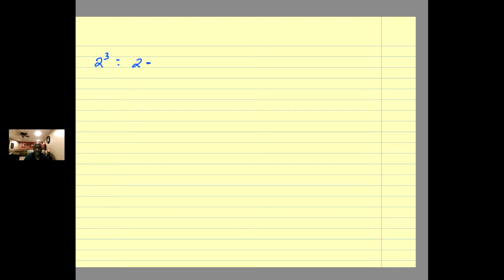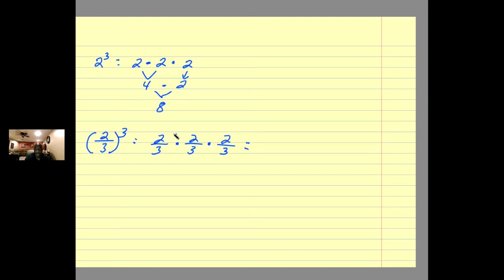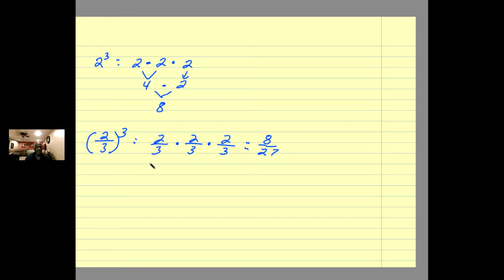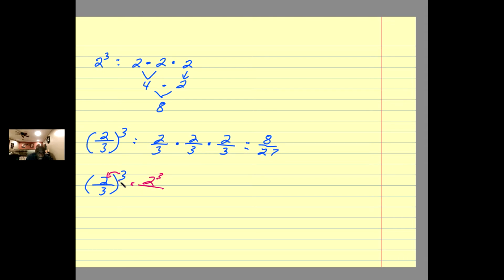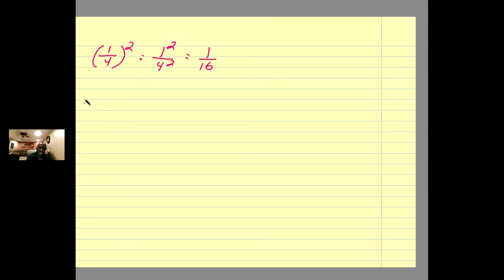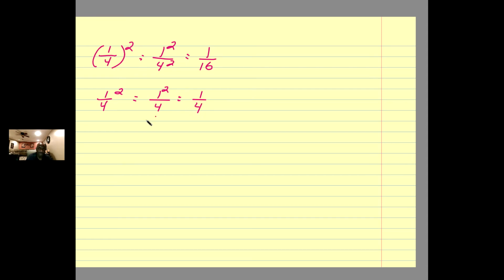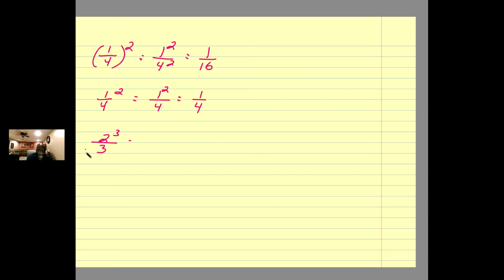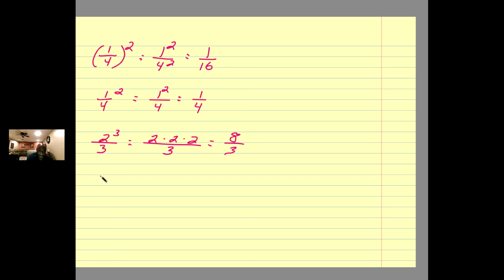Ch1-2 Powers and Exponents